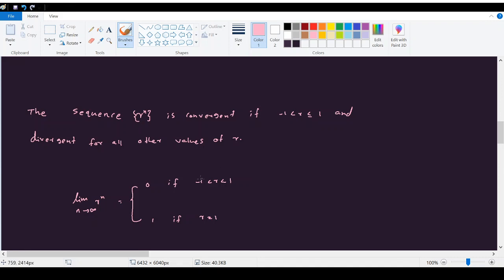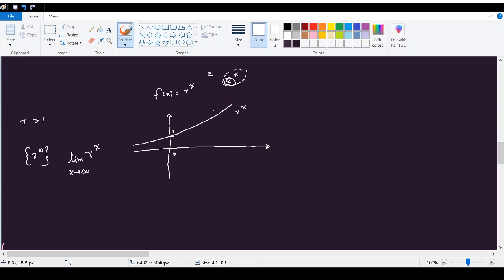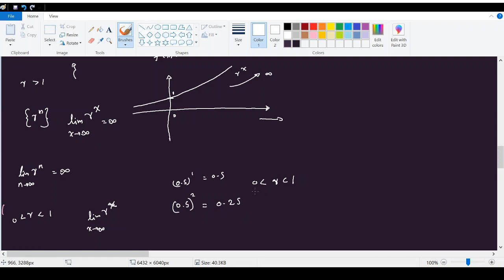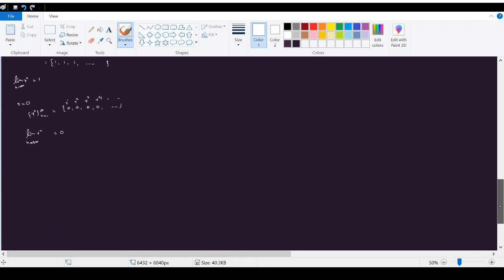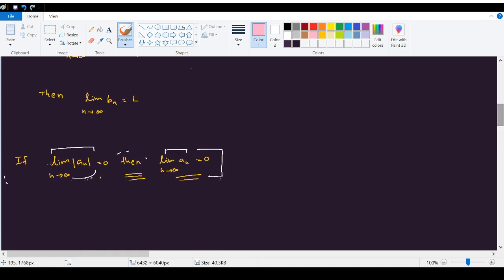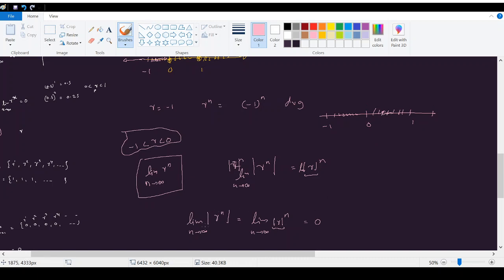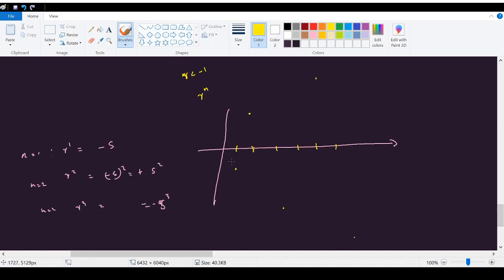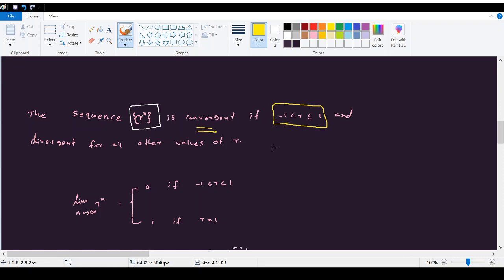Convergence of (r)^n